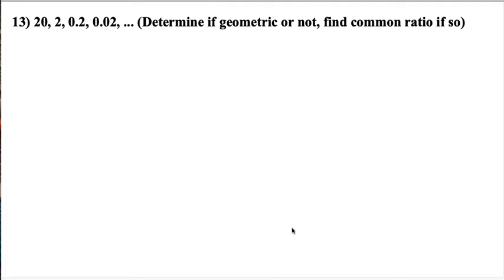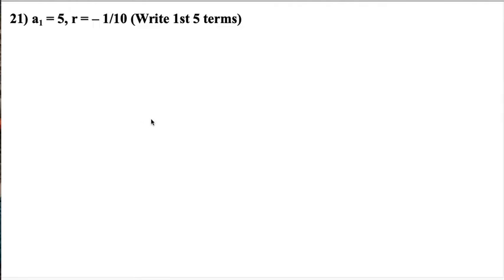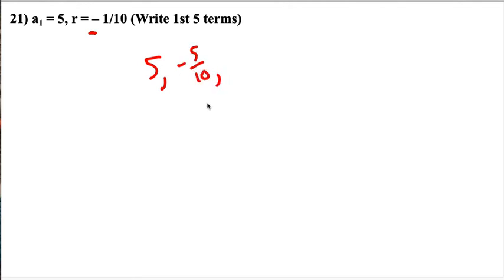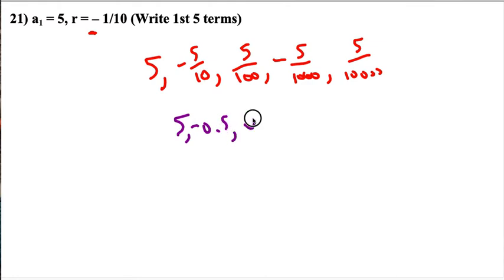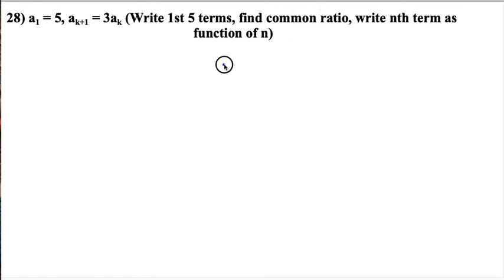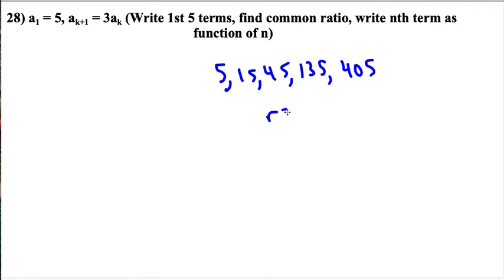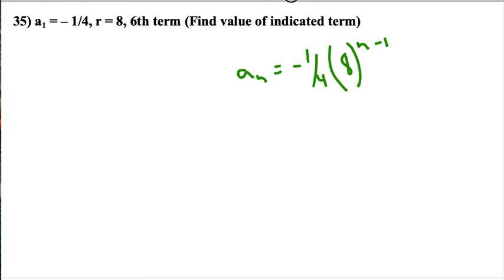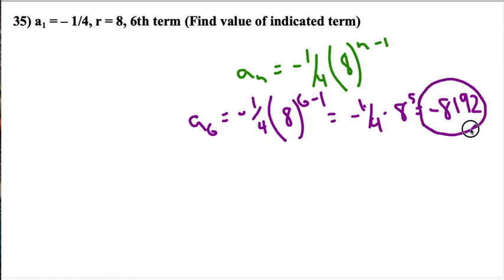Section 8.3 – Geometric Sequences – Problem #'s 13, 21, 28, & 35